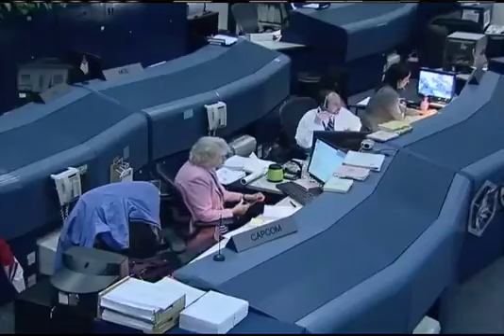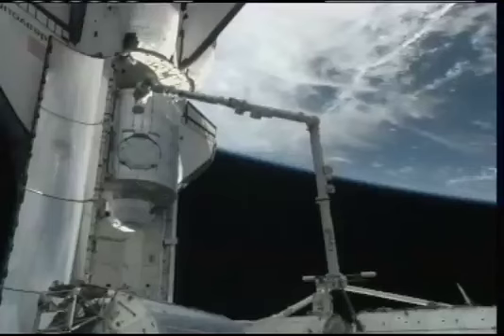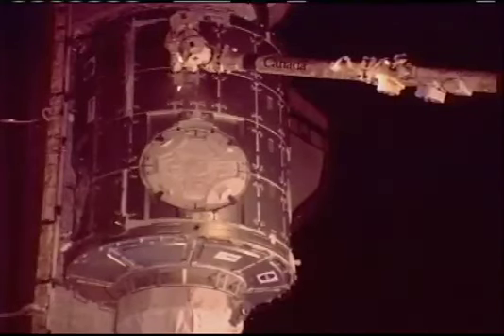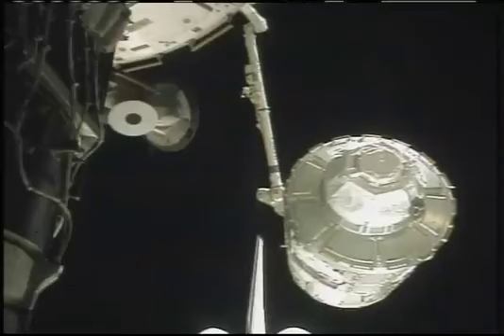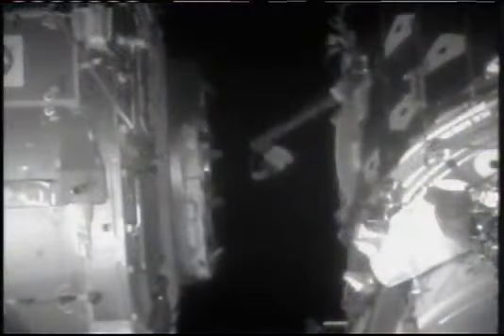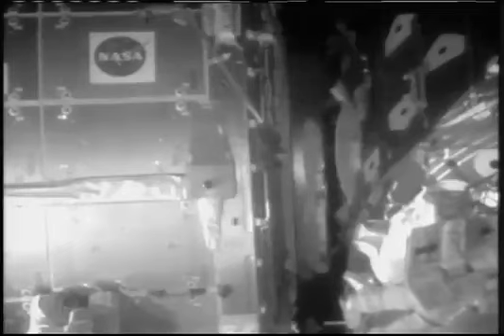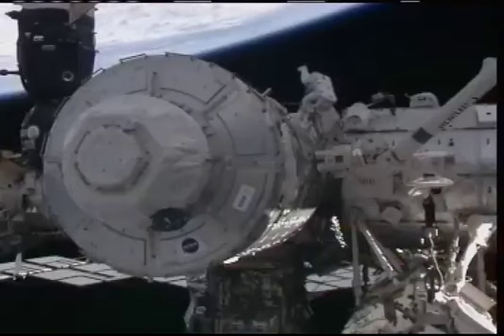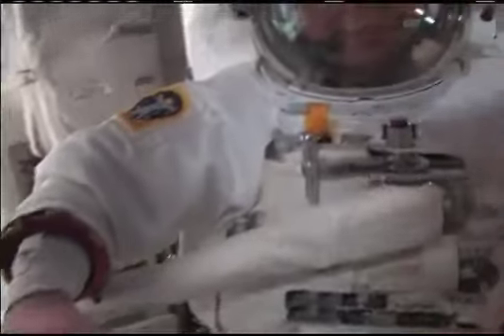Tranquility to Unity Tops Flight Day 5